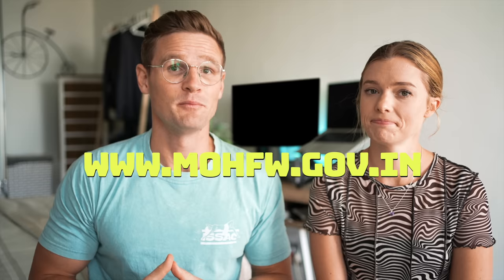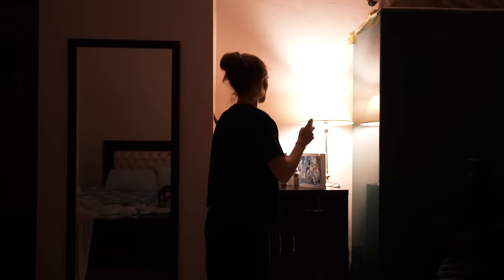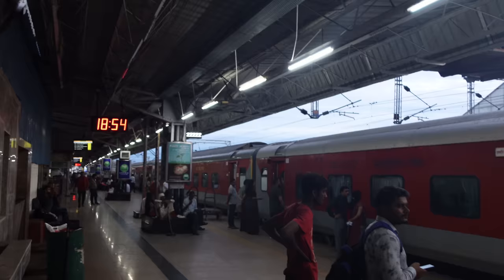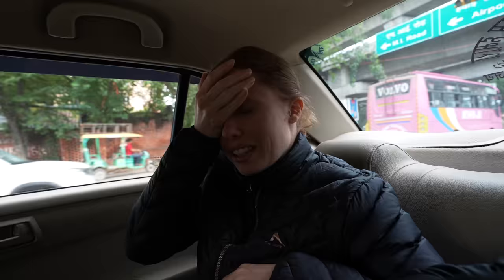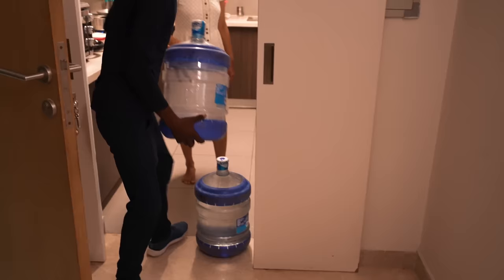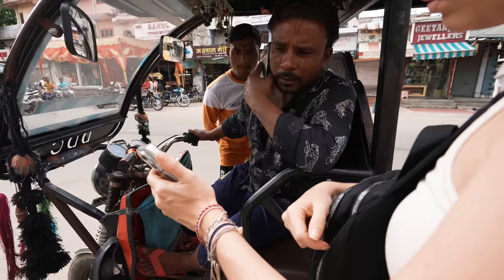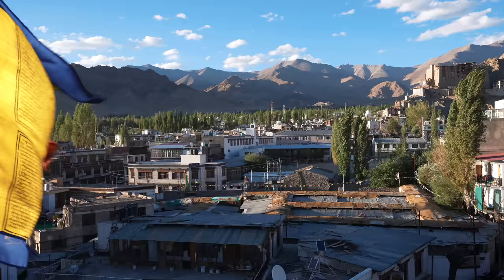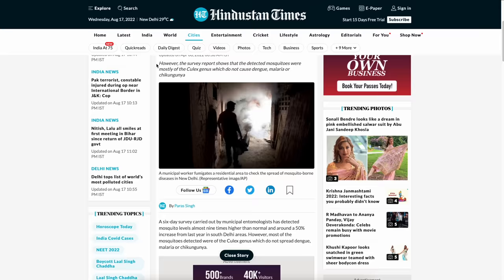INDIA travel guide | EVERYTHING to know before you go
Everything you need to know about India before you go is covered in this video. From the best time to visit, what to pack, where to stay, what to eat, apps to download, things you should skip and things we recommend.

Travelling to INDIA soon? Consider picking up our Resource Pack + Itinerary

Chapters:
0:00 — Intro
1:07 — How to get to India + visa's
2:15 — Requirements
2:50 — Currency in India
4:33 — Best time to visit India?
5:29 — What to pack for India?
8:55 — Apps to download
7:59 — Budget
10:21 — Accommodation in India
11:48 — Transportation in India
15:57 — Budget
18:20 — Traffic in India
19:13 — Language and culture
20:15 — Where to go in India
21:30 — What to eat in India
22:40 — Water & Ice
23:19 — Alcohol
24:02 — Travel insurance
25:28 — Vaccinations for India
26:22 — Length of stay
27:07 — Electricity in India
27:32 — SIM cards and internet
28:36 — International driving permit
28:50 — Tipping
29:33 — Laundry
30:01 — Natural disasters
30:30 — What to skip
33:27 — What to do
35:01 — Safety in India
25:36 — Scams
39:07 — Other tips
40:24 — Outro

Want to help us stay on the road? We'll be incredibly grateful and love you forever! :)